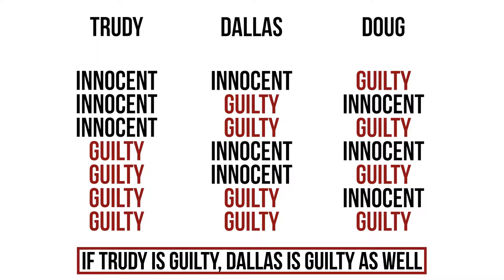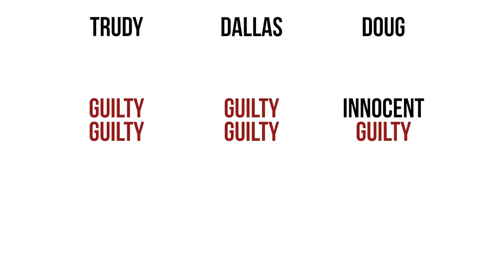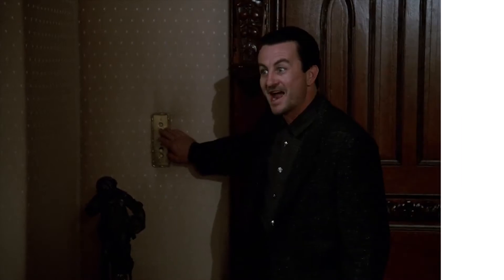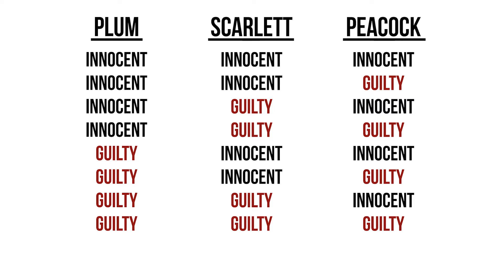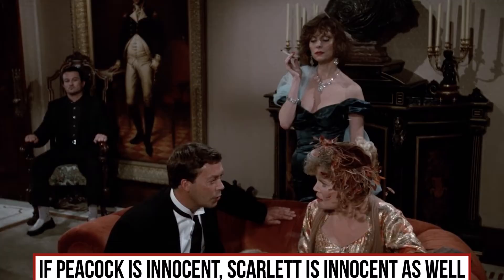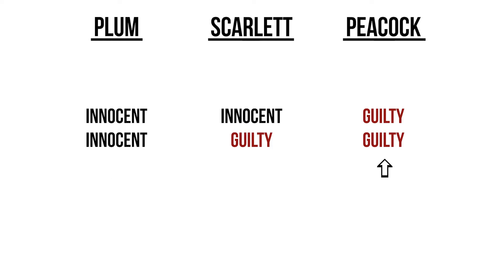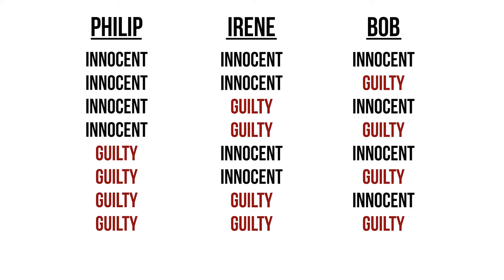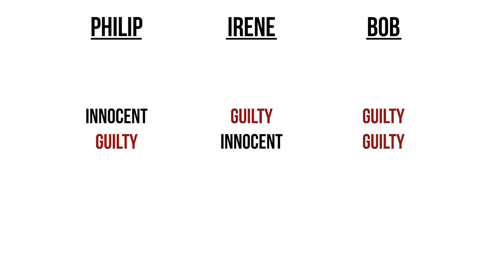Logical Consequence: Logic and Argumentation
This video was created as additional educational support for the purposes of the 100-level course 'Logic, Information, Argumentation' taught at Amsterdam University College (AUC). It is made by students in the context of the AUC Educational Development Initiative project 'Flipping the Classroom: students teaching students' supervised by AUC logic teaching coordinator Dora Achourioti. The AUC students who have collaborated on making this video are:

Loes van Keulen
Anne Roosenberg